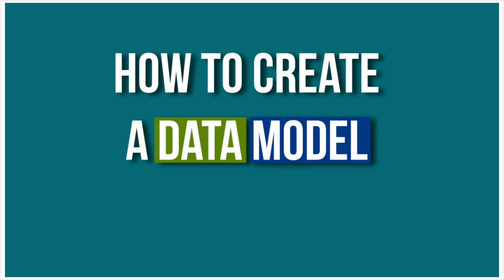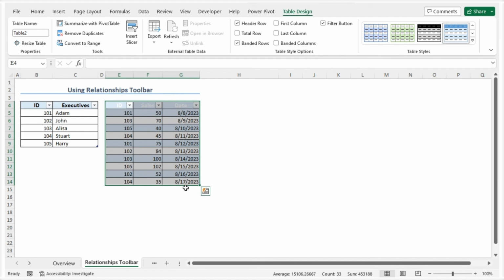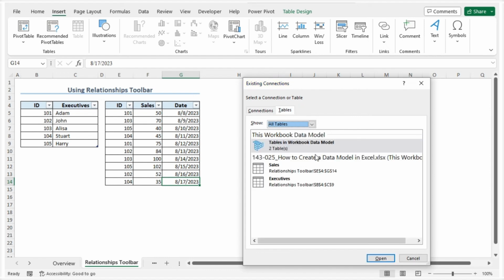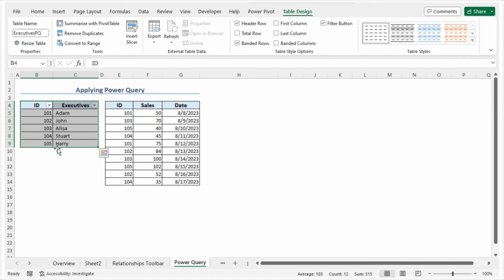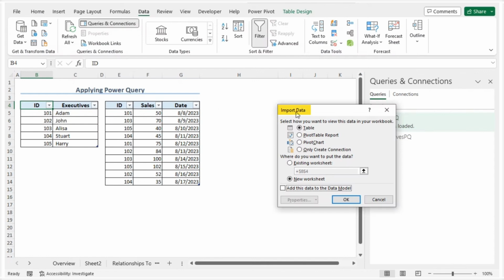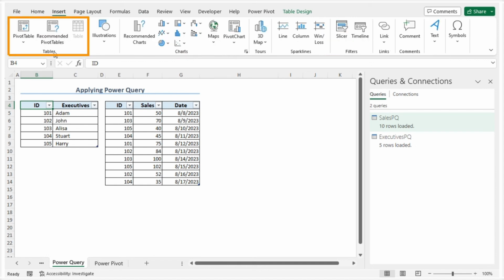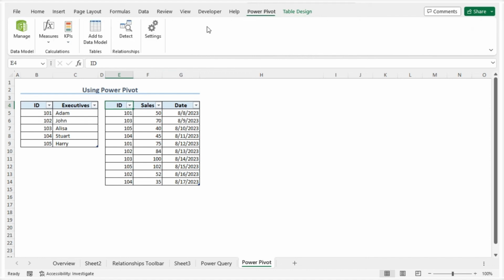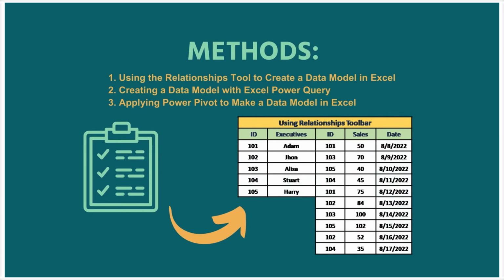Create a Data Model in Excel | The Office Alchemist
In this video, I'll guide you through multiple methods to create a database that updates automatically in Excel. You'll learn about extracting data from the web, creating a database with a Pivot Table, using VBA code, and creating a database that updates automatically by having data referenced from another sheet. By creating a database that updates automatically you can automate calculations, generate reports, manage data tables, and establish relationships between data. With practical examples and step-by-step instructions, you can effortlessly make a database that updates automatically in your own Excel spreadsheets.